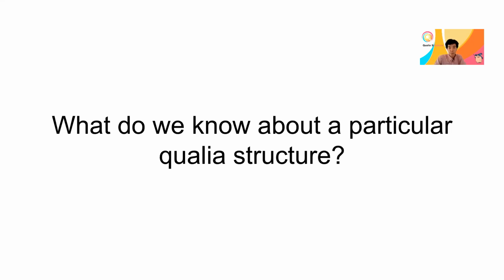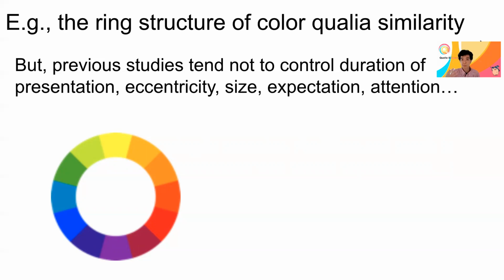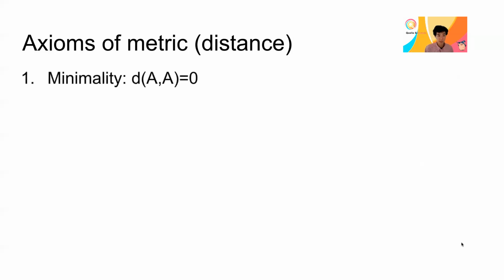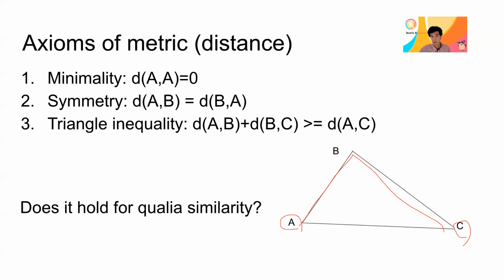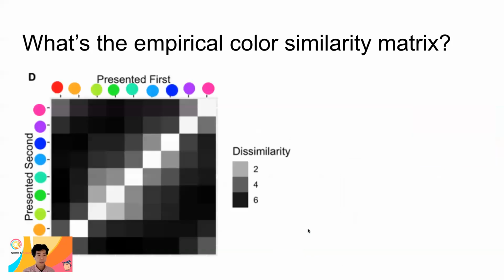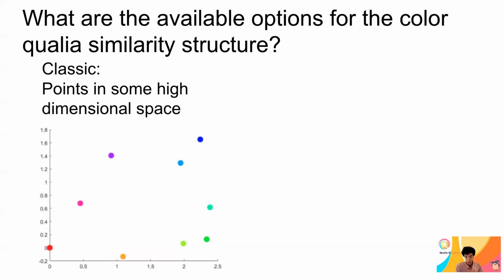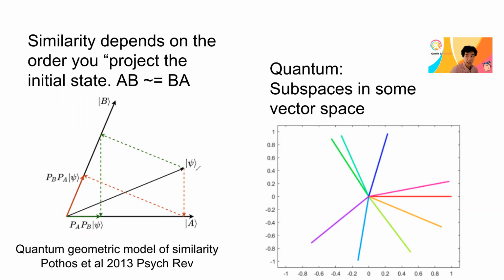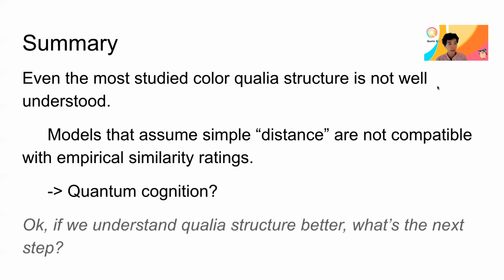Wk 12-3 What do we know about a particular qualia structure?